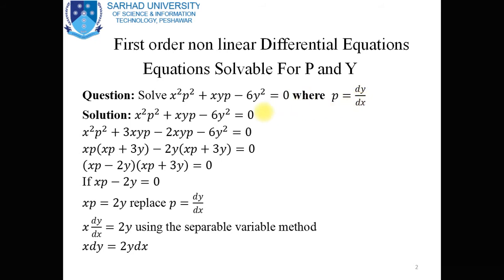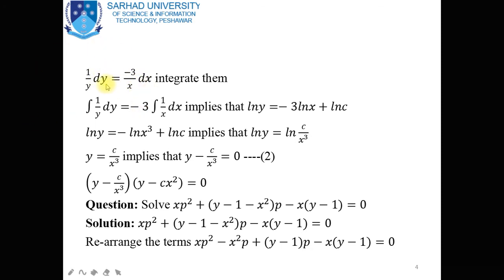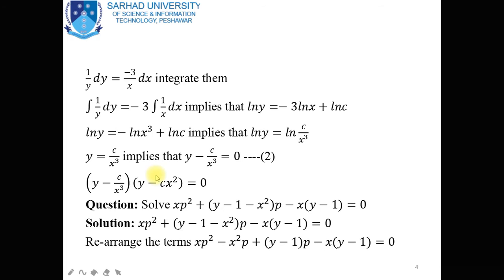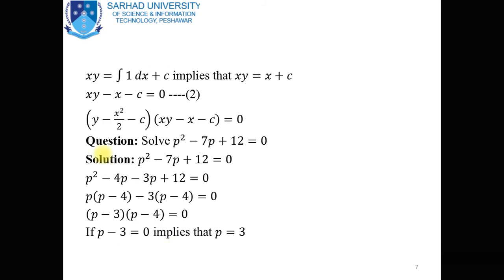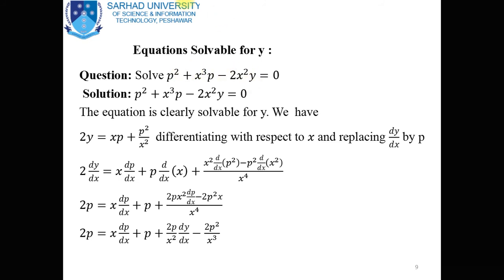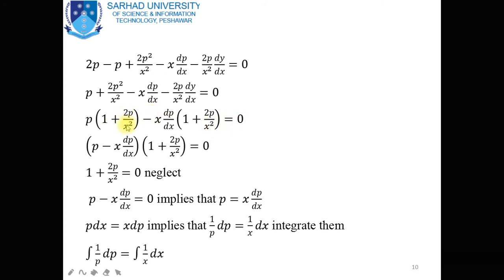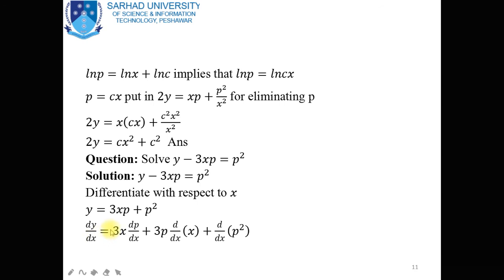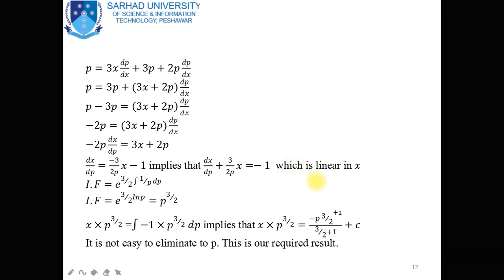Week15 video lecture1 Differential Equations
Solution of  First order non linear Differential Equations